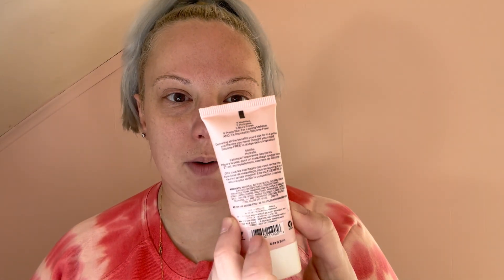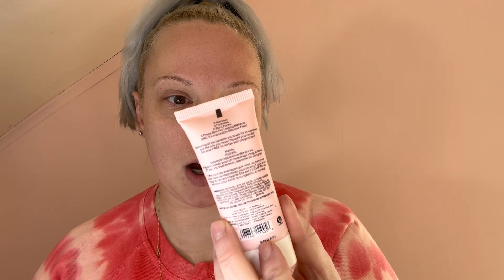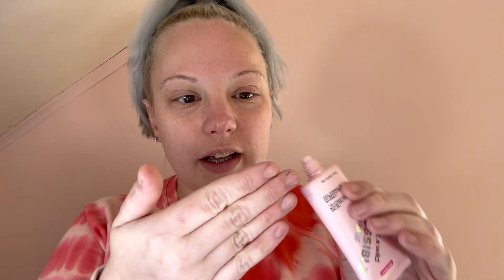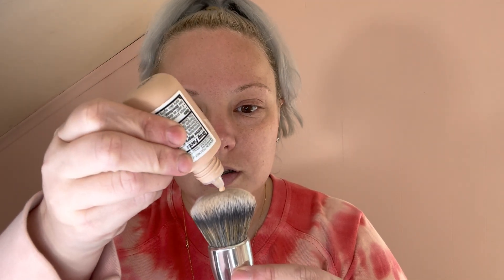NEW VIRAL DRUGSTORE MAKEUP TRY ON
Revlon So Fierce Mascara (flop)

Revlon Light Cover Foundation (flop)

Revlon Prismatic Bronzer (did not love)

Revlon Colorstay Browlights Pencil

Physicians Formula All Star Palette